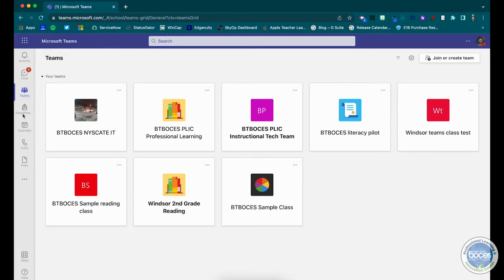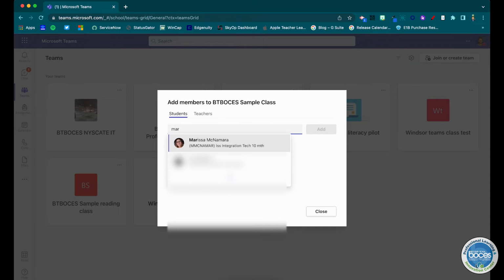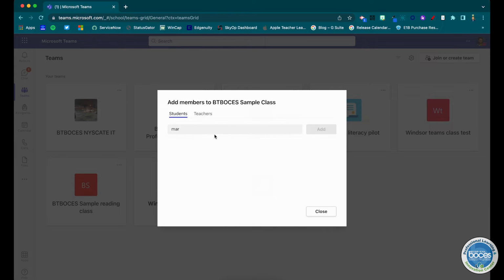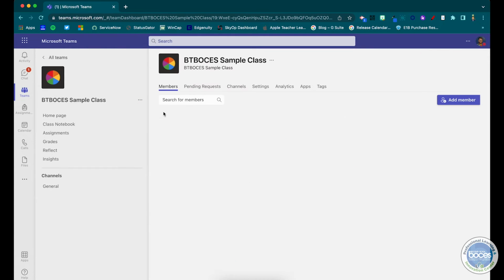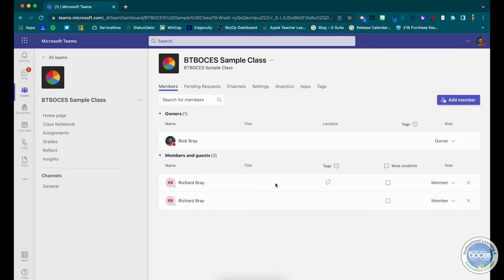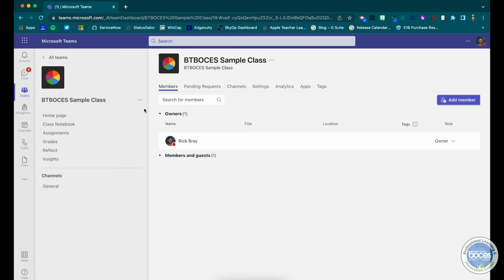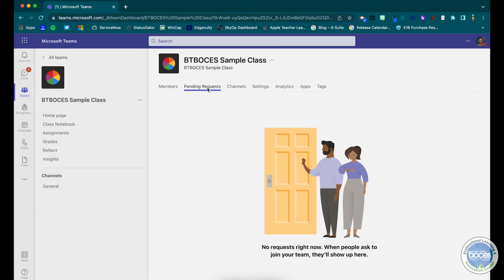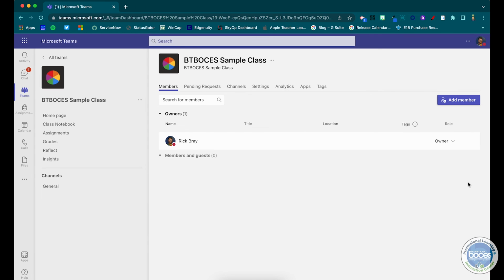Microsoft Reading Progress: Adding Students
This video shows how to add students to an existing class in Microsoft Teams

Video Contents:
00:00 - Introduction
00:22 - Adding students (Method 1)
01:15 - Adding students (Method 2)
01:36 - Remove students
01:42 - Change role
01:54 - Join code
02:27 - Conclusion